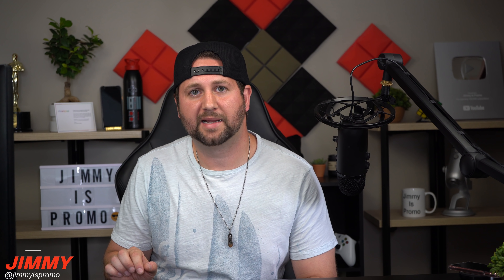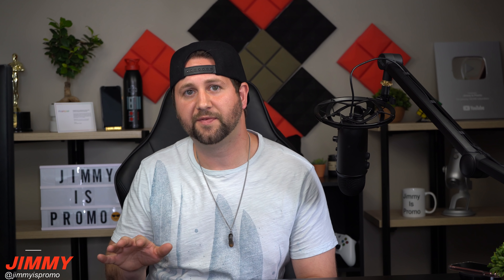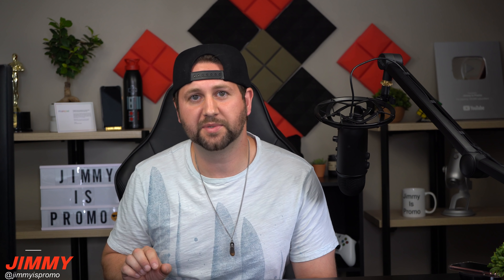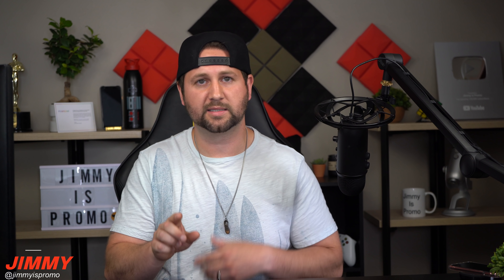Dear Samsung... You Need To Take ADVANTAGE Of This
Welcome to the home of the best How-to guides for your Samsung Galaxy needs. In today's video, we will go over a request for adding notification LEDs back. The back of the S10 series has lights that needs to be used differently. Not only for heart rate and stress levels.